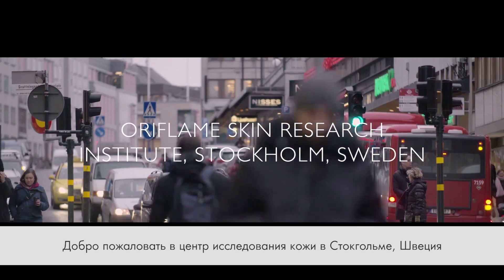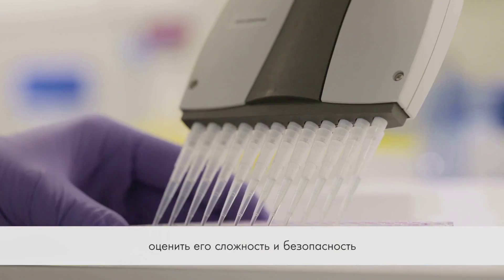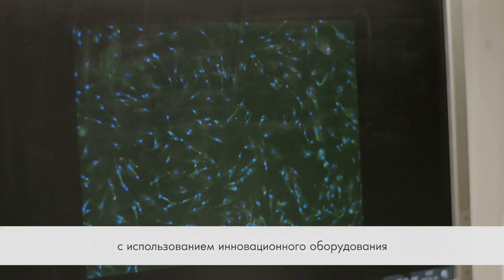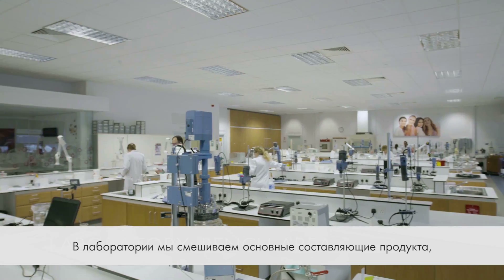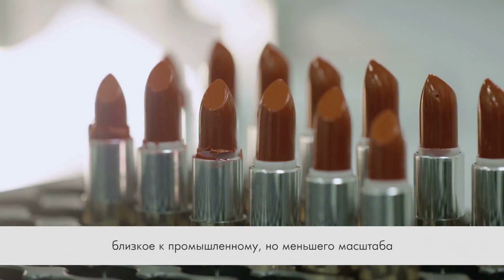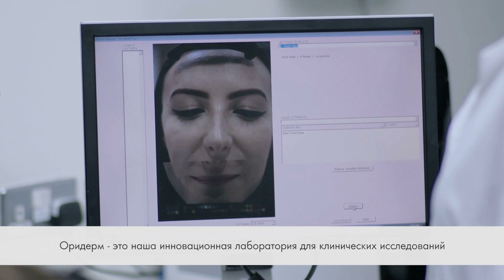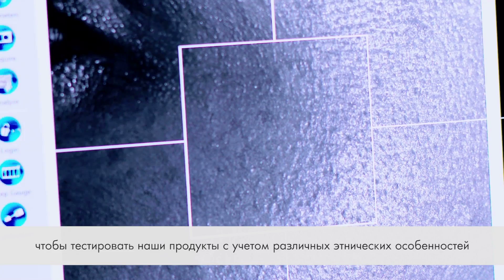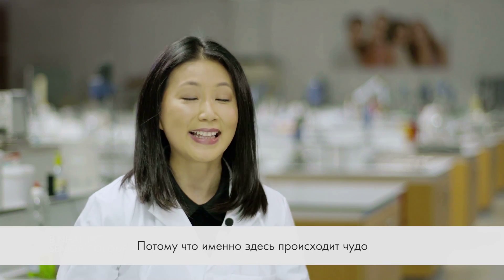Центр исследования кожи Oriflame в Стокгольме и центр исследований и разработок в Дублине